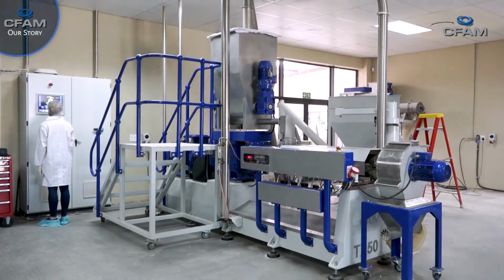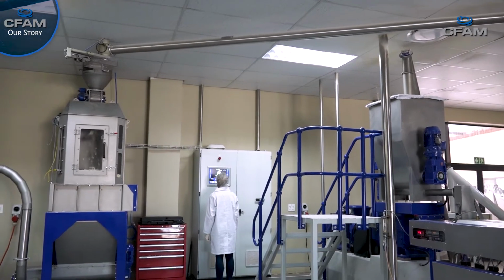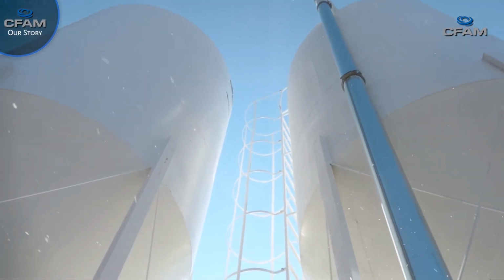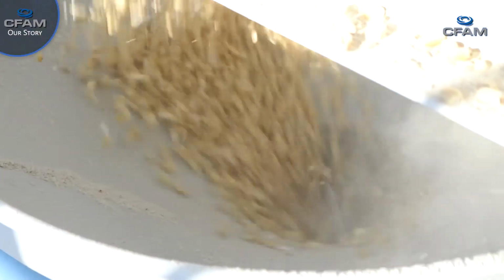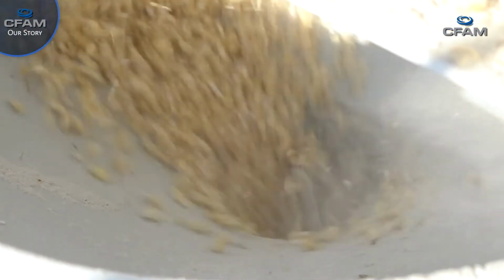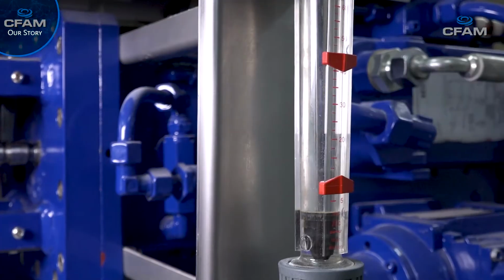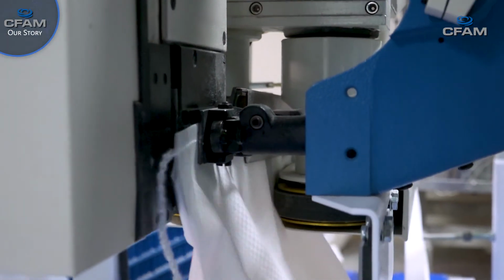CFAM: Our story